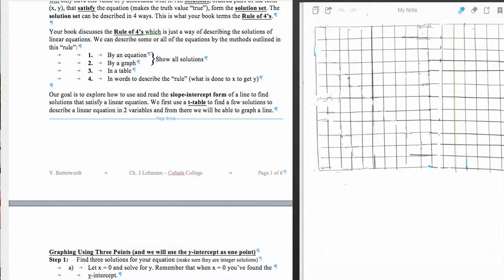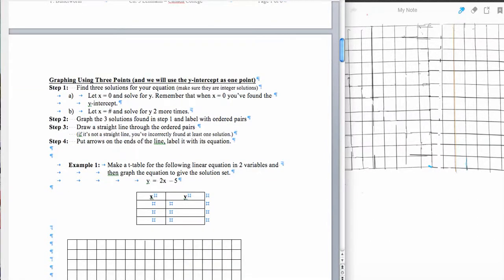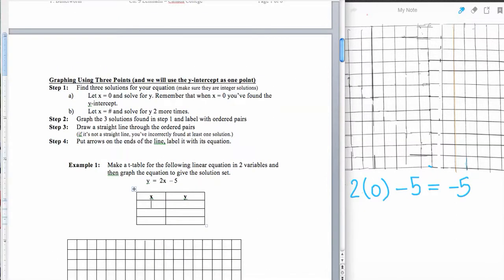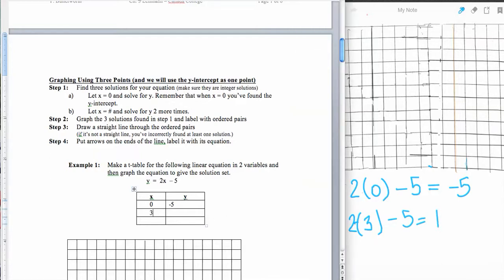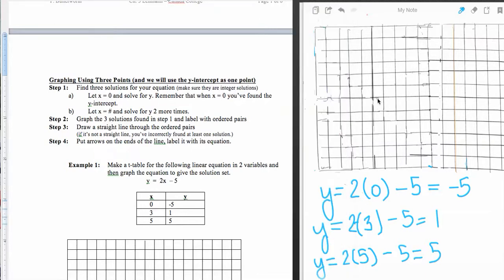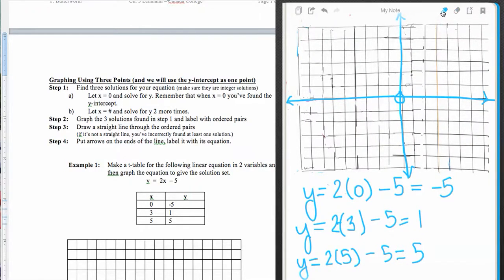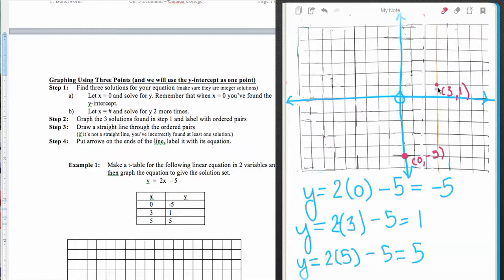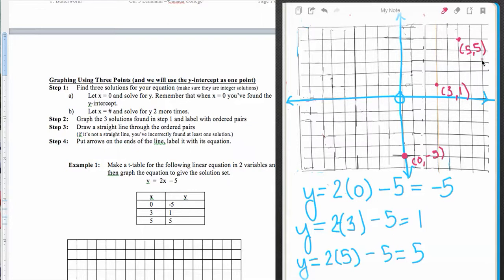§3.1 con'd Graphing y=mx + b